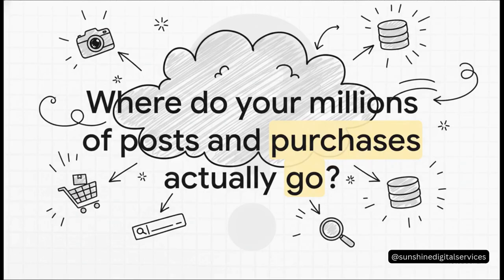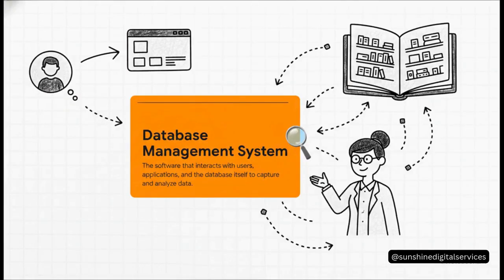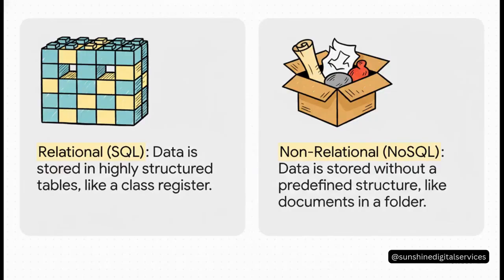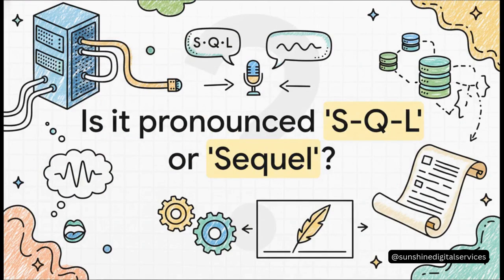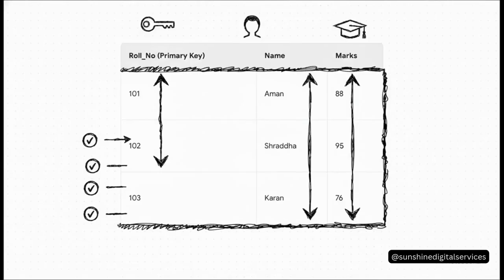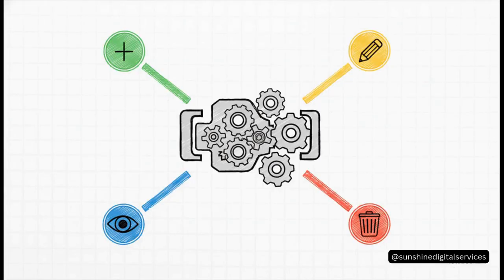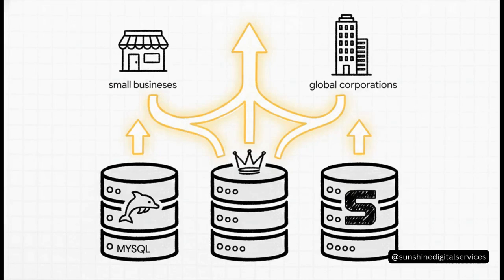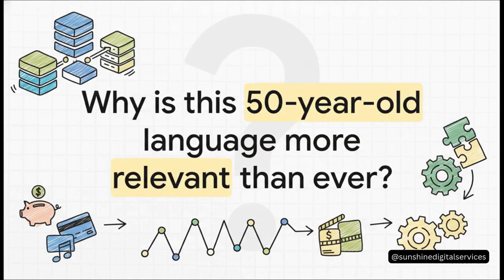MySQL | A Foundation for Web & Enterprise Databases | Sunhsine Digital Services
MySQL is a widely adopted relational database management system known for its speed, simplicity, and reliability.

Key Features:

• Structured Query Language (SQL) support
• ACID-compliant transactions
• Replication & clustering
• Strong security controls
• Integration with popular web technologies

It powers content management systems, e-commerce platforms, SaaS applications, and enterprise software.

For anyone starting in database management or web development, MySQL remains one of the most practical and in-demand skills.